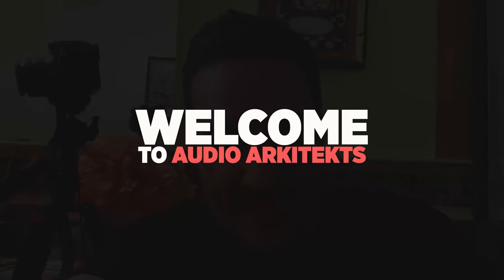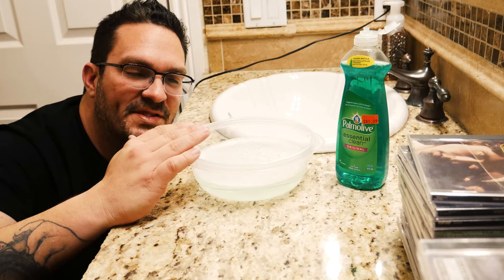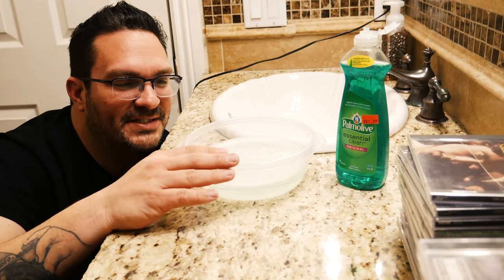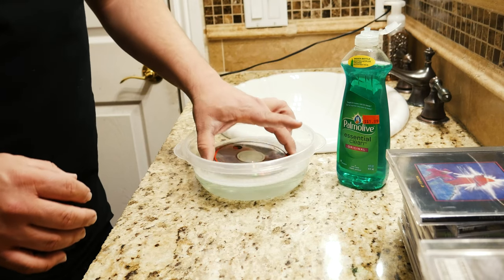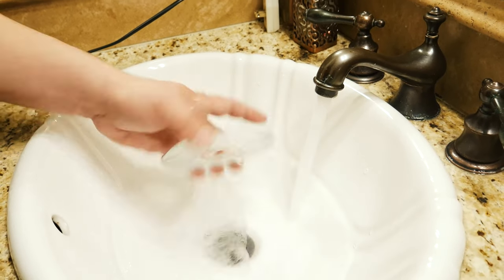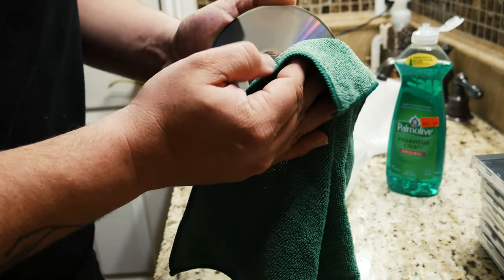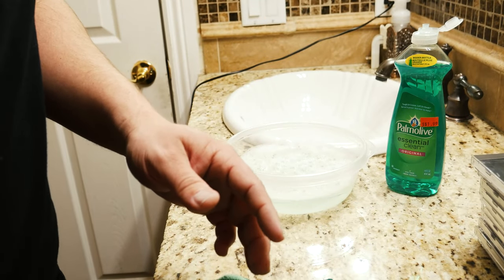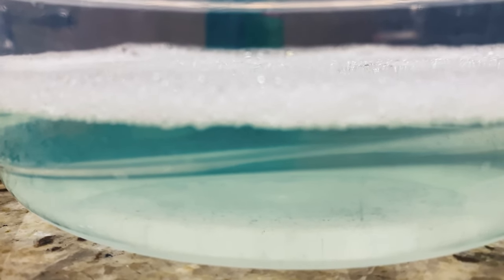How to Clean Your Compact Discs for Under $5 Bucks!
In this video, I give you a brief tutorial on how I clean my Compact Discs. The process is both cheap and easy with excellent results!

Optional (Only if You're a Try Hard Like Me)

Jewel Cases Clear
Jewel Cases Regular

Here is an article I wrote on 5 Reasons Why CD's Need to Make a Comeback